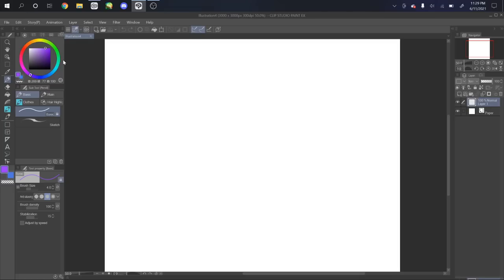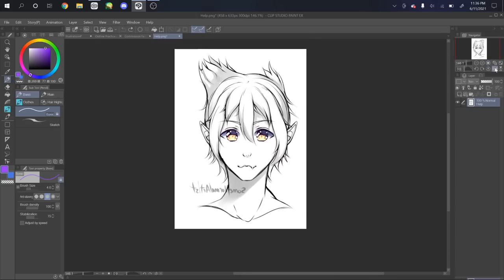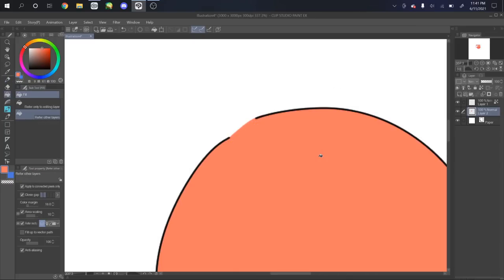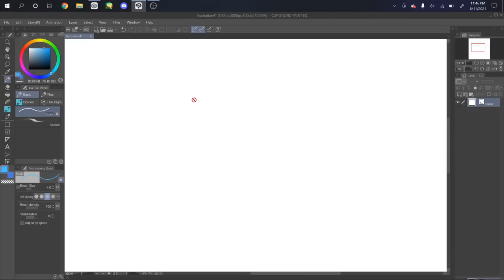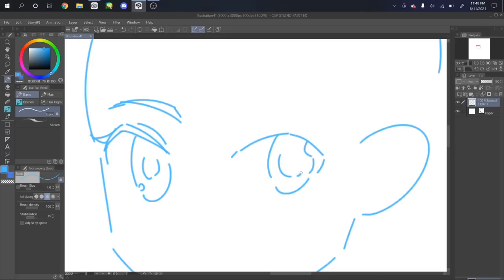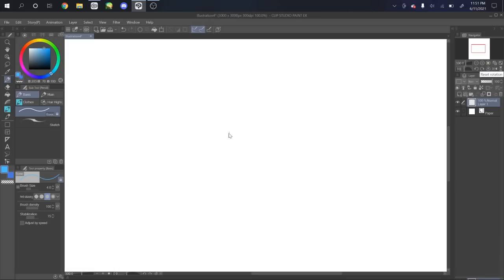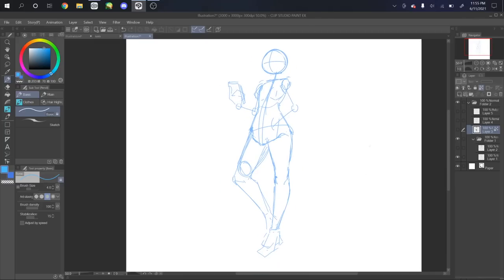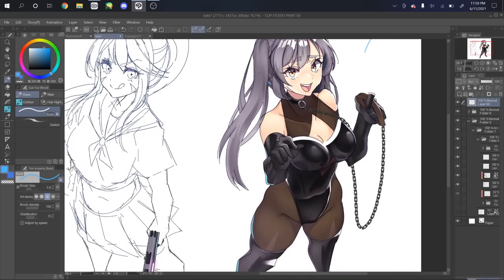[TUTORIAL] 5 Tips I Tell EVERY Beginner Digital Artist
These are very common things I get asked.
Programs I Use:

Clip Paint Studio Pro
Photoshop
Tablets I Use:

Wacom MobileStudio Pro 13
Timestamps:

0:00 - Intro
1:17 - Why Your Lineart is Wobbly
3:14 - Why Your Drawings Look Uneven
6:33 - How to Shade Inside Your Lines
8:51 - Zoom Out When You Draw
14:24 - The Brush That Makes Sketching Easier
19:36 - Outro